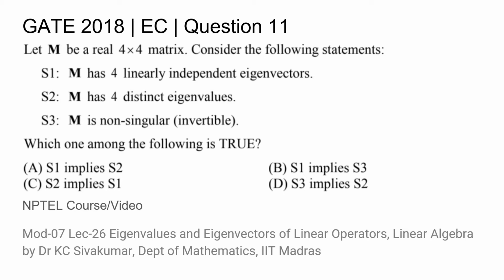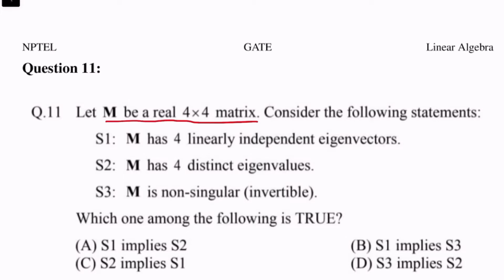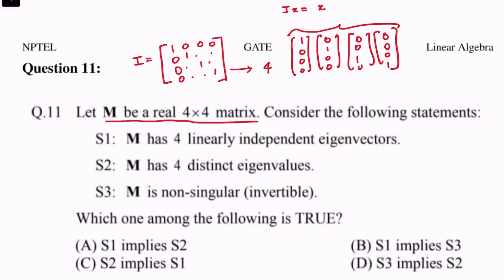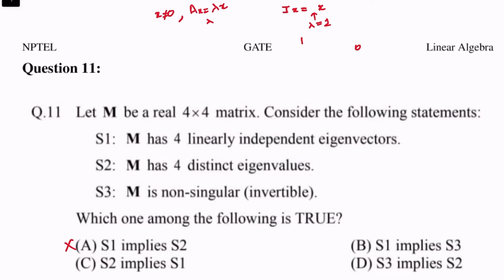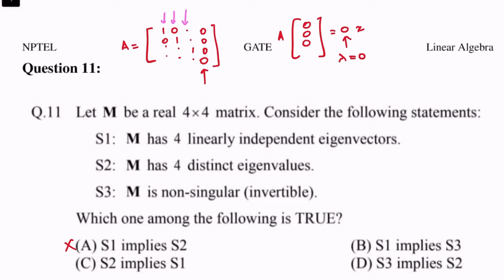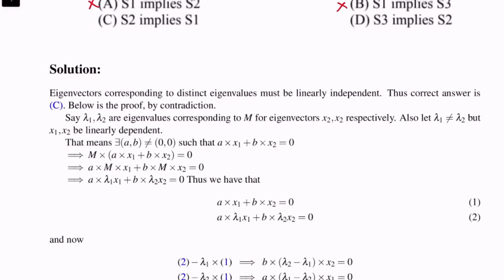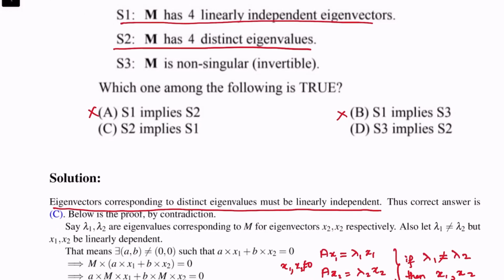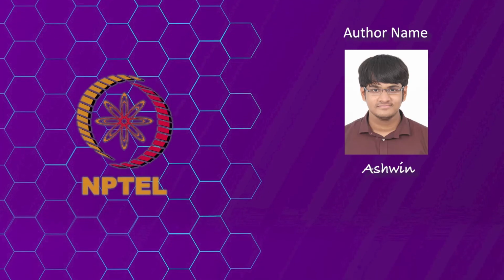Q11 EC 2018